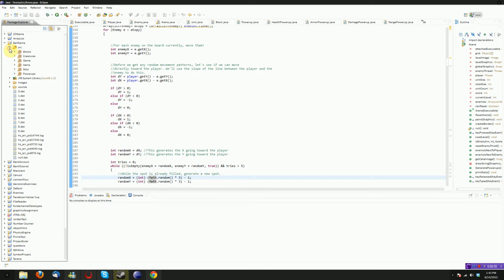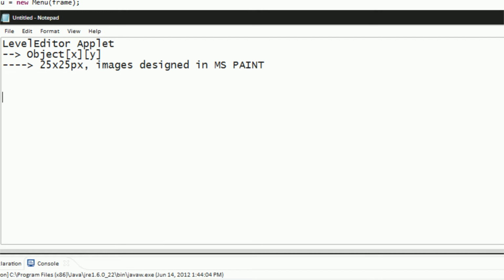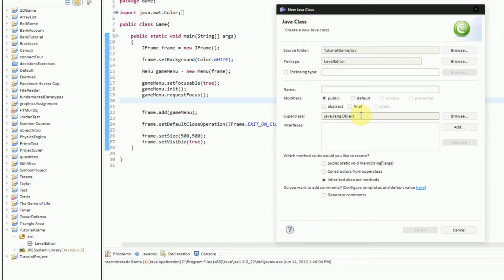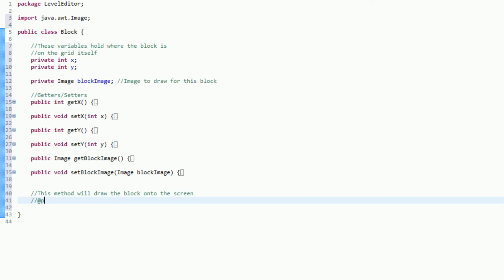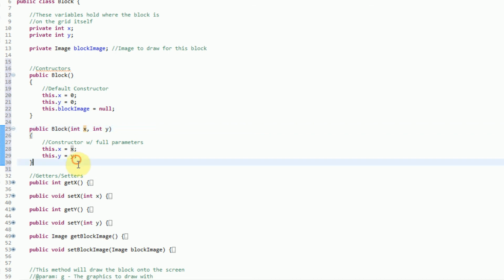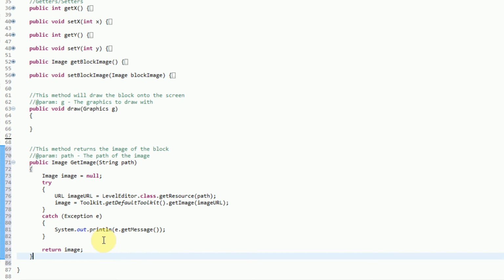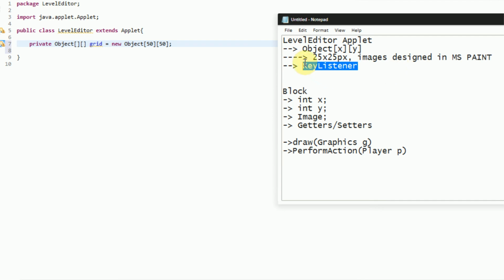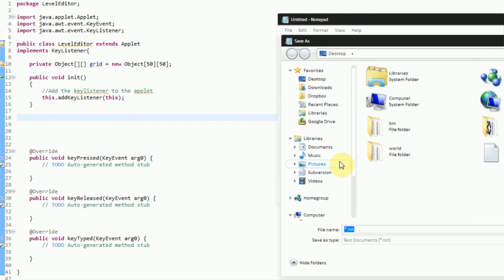Making a Platformer With Java: Part 1 - The Planning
In this tutorial we will start our Java platformer by going over what needs to be done before we actually start. The first thing we are going to do is construct a full fledged level editor, so the entirety of our game can be constructed easily.